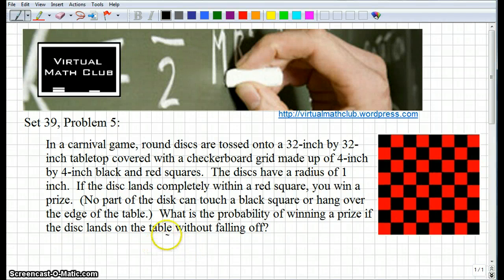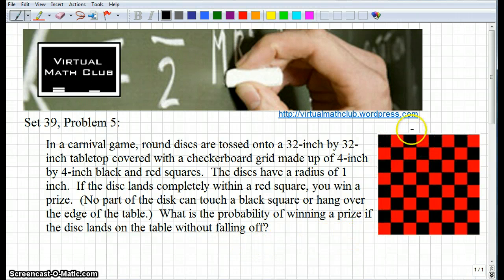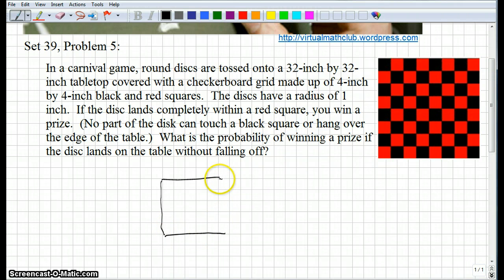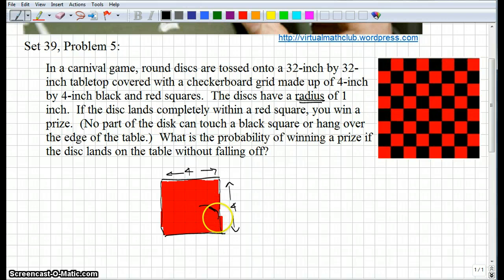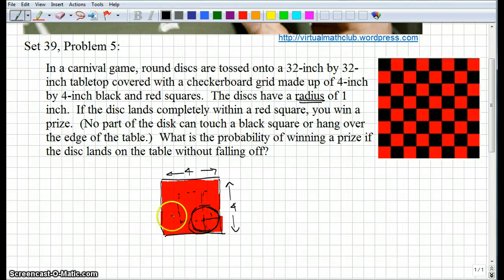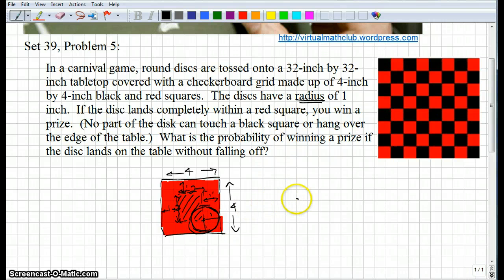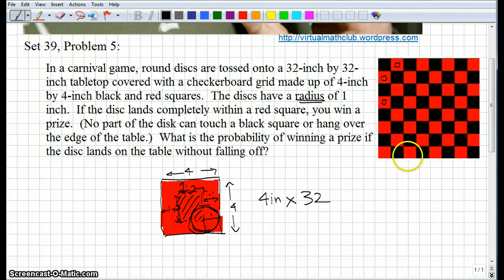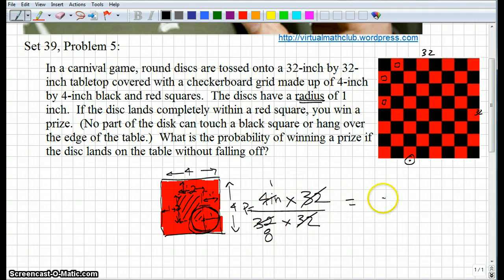Set 39 Problem 5